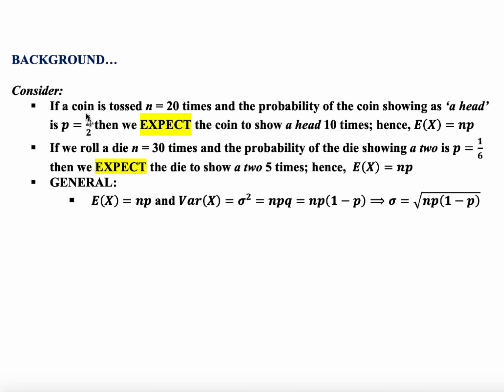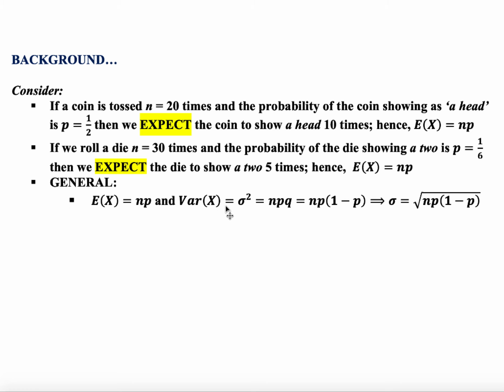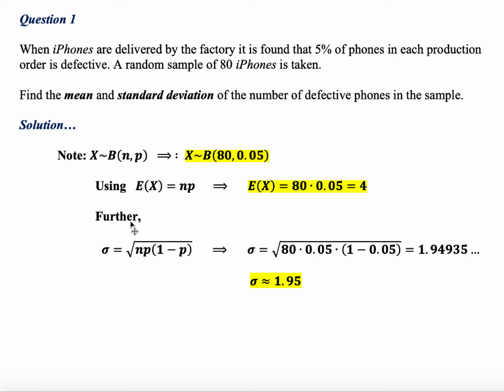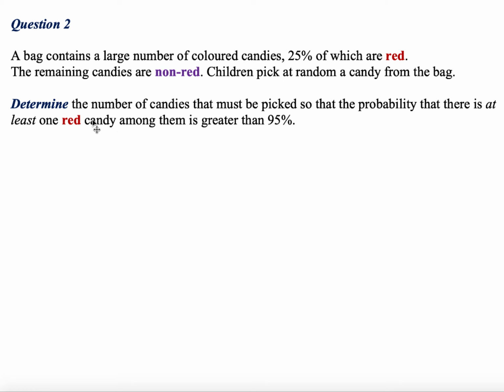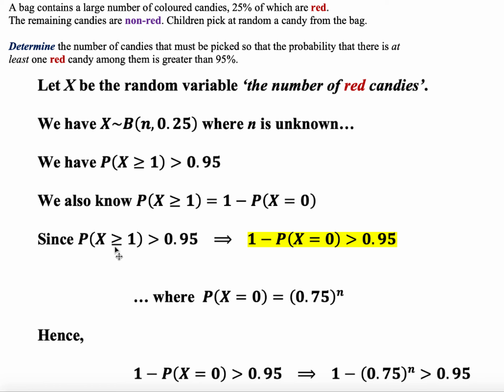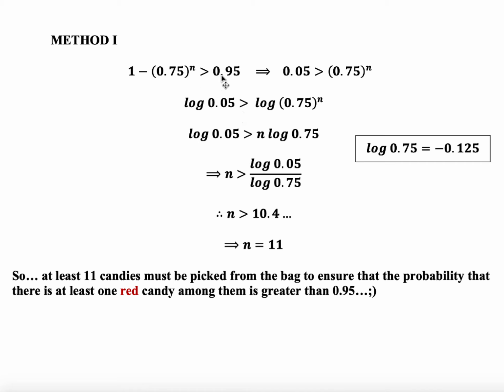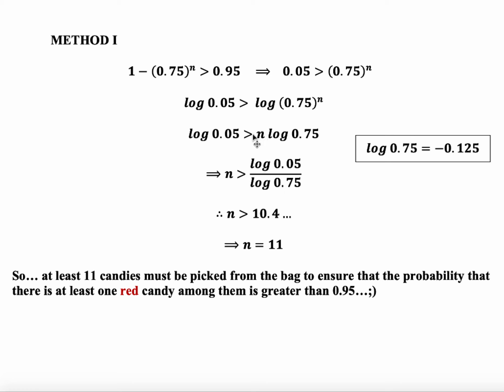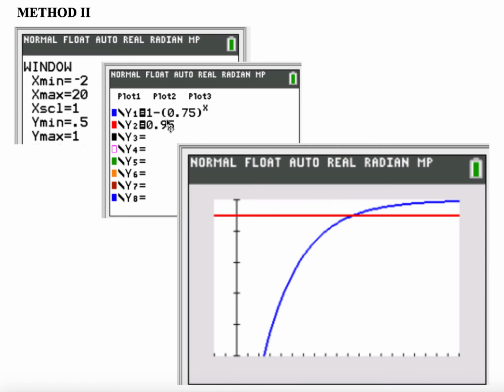IB A&A Binomial Distribution Part 3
This ScreenCast takes a detailed look at the formulae for the "Mean", the "Variance" and the "Standard Deviation" within the context of the Binomial Distribution. Support is provided in context as to why E(X) = np, for example. The graphics display calculator drives much of the presentation; however, logarithms are also brought to the setting within context to support the technology.